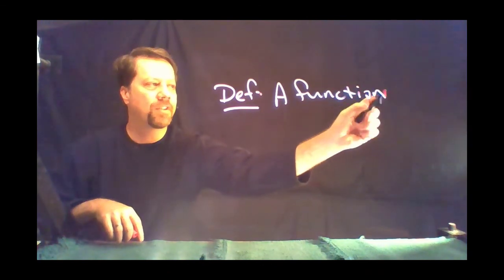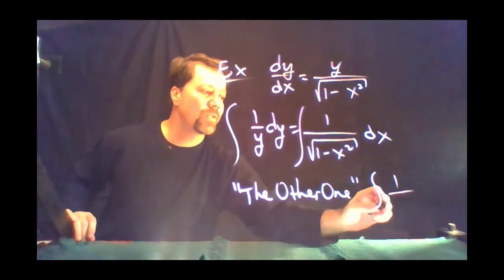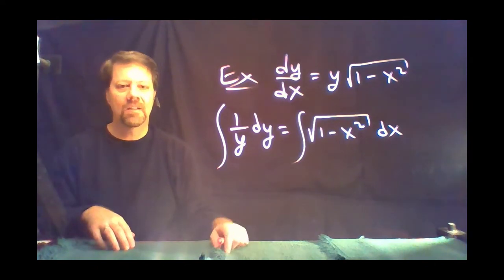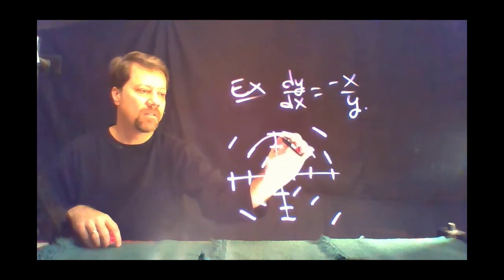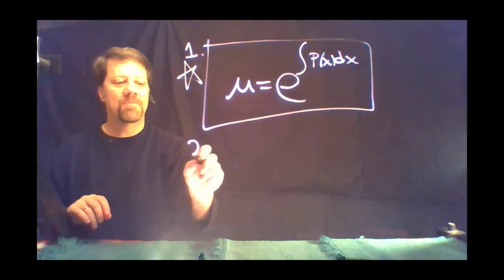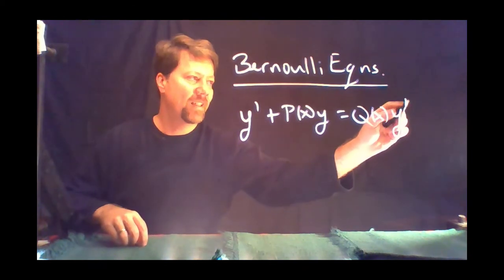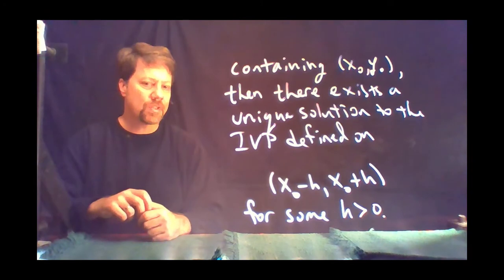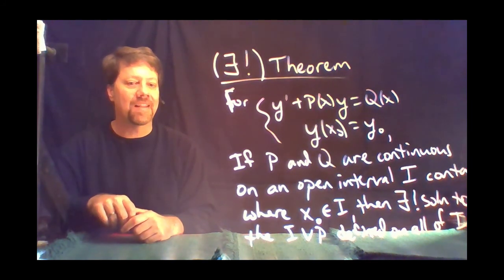DiffEqMod1Lec2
Differential Equations, Lesson 2, Direction Slope Fields, Isocline, isoclines, separable function, separable differential equation, u-sub, substitution, partial fractions, trig subs, integration by parts, existence uniqueness theorem, Picard's Theorem, First-Order Linear equations, integrating factor,